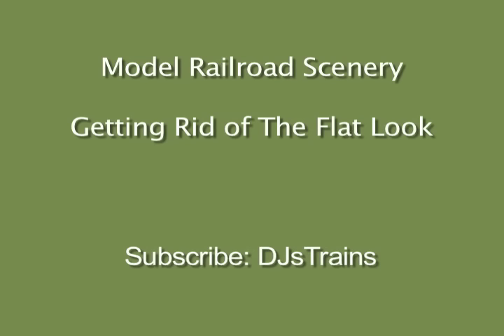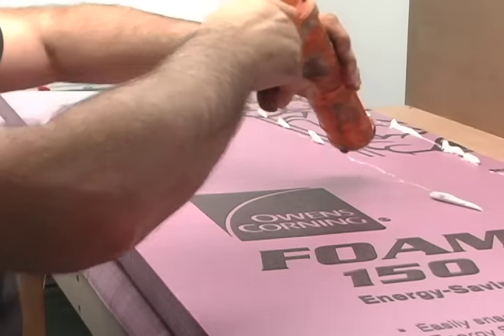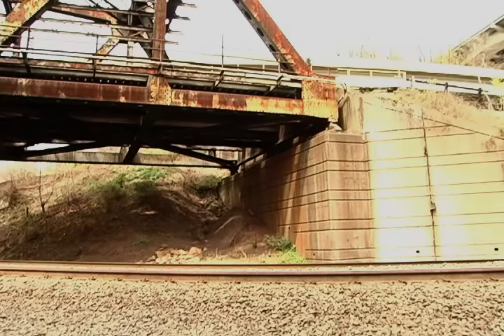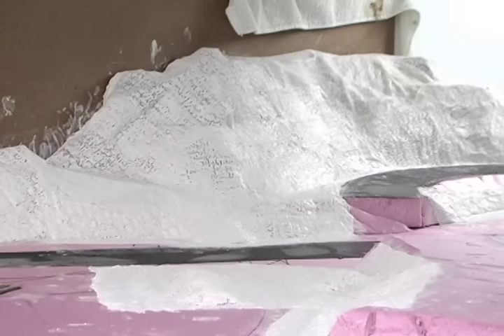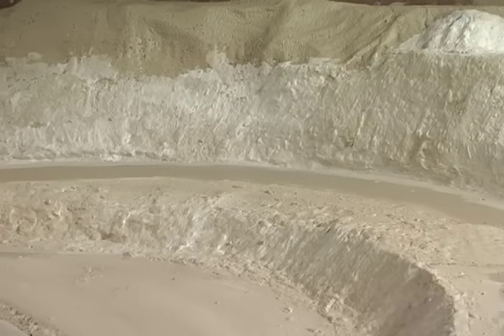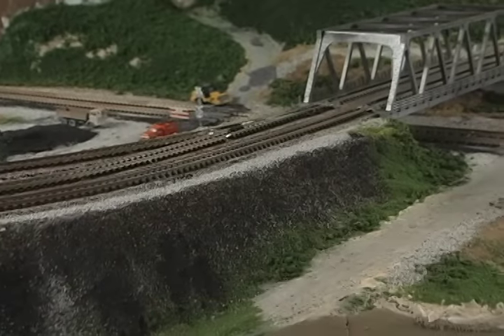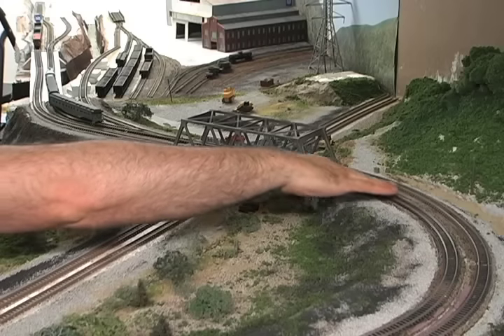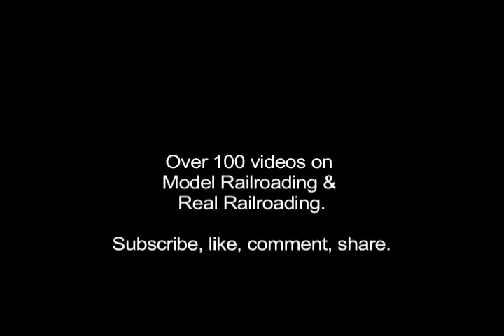Model Railroad Scenery: Getting rid of that FLAT look. Easy and fun, HOW TO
I am no longer making videos but hope you enjoyed the past 13 years and 400 videos!
Thanks, DJ

If you feel you have gained knowledge from my contribution to the hobby, you can donate to my daughter's college fund, lol.